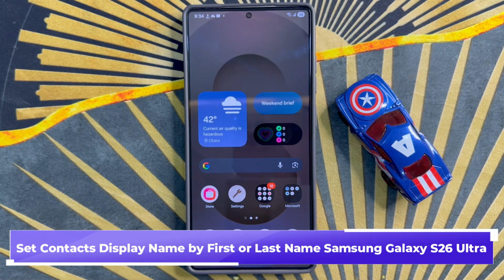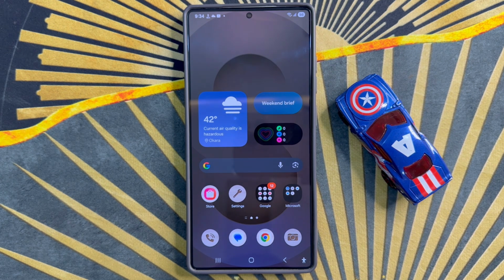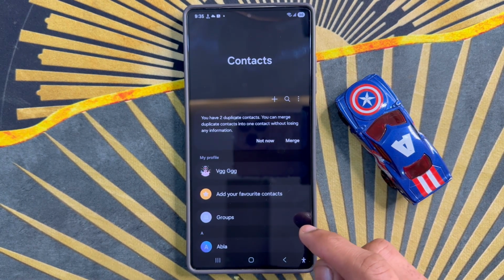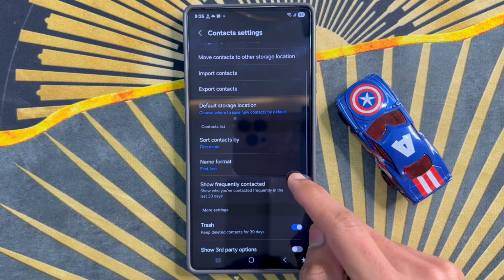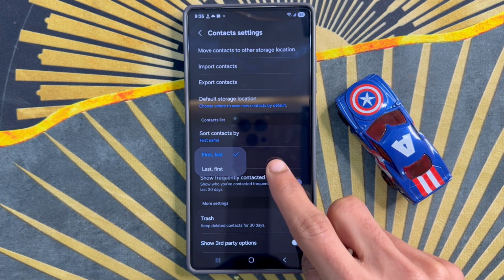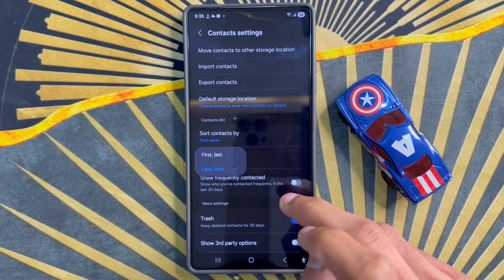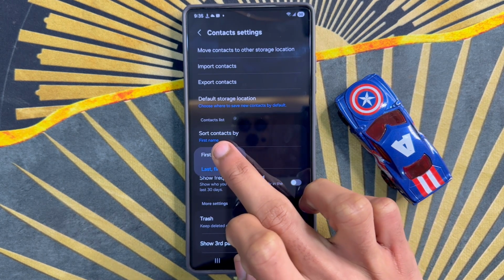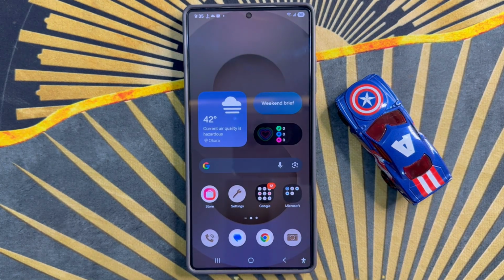How to Set Contacts Display Name by First or Last Name on Samsung Galaxy S26 Ultra